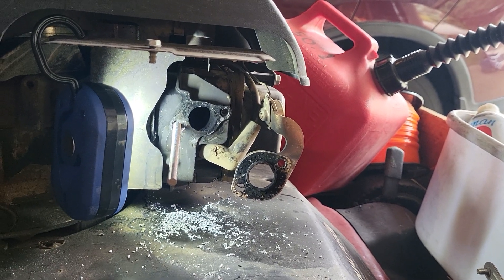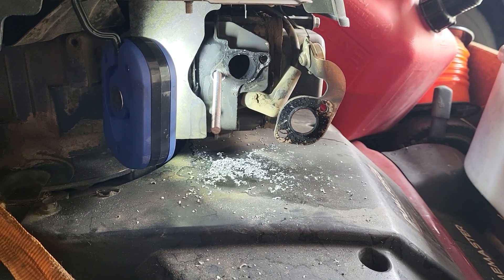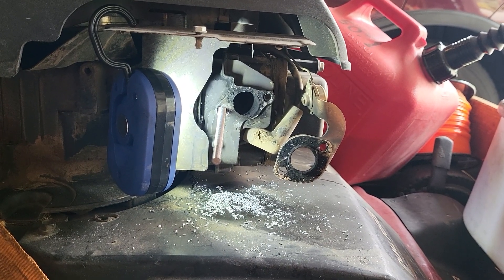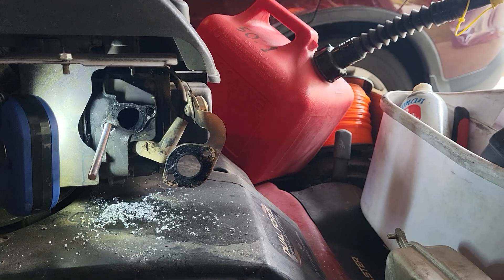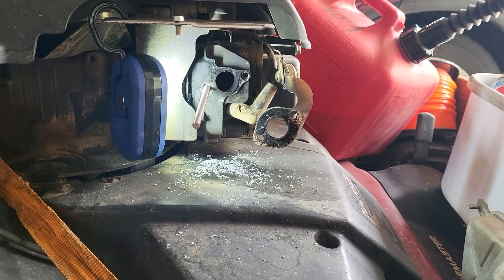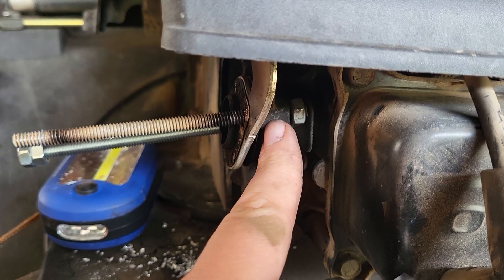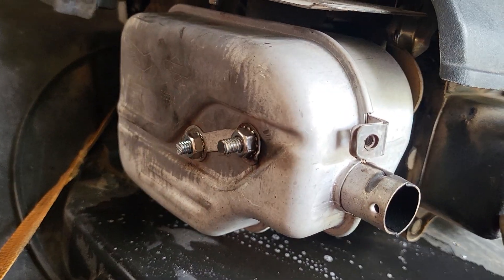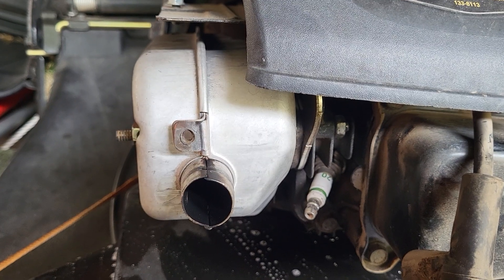Toro Timemaster Stripped Exhaust Bolt Repair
In this video, I use two 1/4 - 20 threaded rods, three 1/4 - 20 nuts (two locking nuts), a 7/16 - 14 male/ 1/4 - 20 flame thread insert, a 3/8 drill bit and a 7/16 - 14 tap to repair the stripped exhaust mounting bolt threads in the aluminum block of the Briggs and Stratton engine on my 2018 Toro Timemaster. On the closed end hole in the block I drilled it out carefully to 3/8 inch. I only went a 1/16th of an inch past the depth of the thread insert so the thread insert would seat slightly below the level of the exhaust flange. I used red thread locker to hold it in place. On the open end exhaust mounting hole, I used a 14-20 nut on the back side of the hoke to hold it in. I then used two 1/4 - 20 threaded rods with locking nuts to secure the muffler, automatic choke, gaskets and spacer to the engine block. the engine now runs quietly and I don't have to worry about the exhaust rattling off again. If you have any further questions please leave them in the comments section down below.